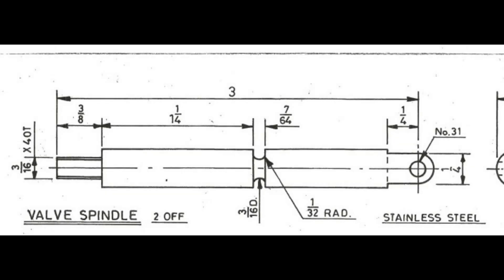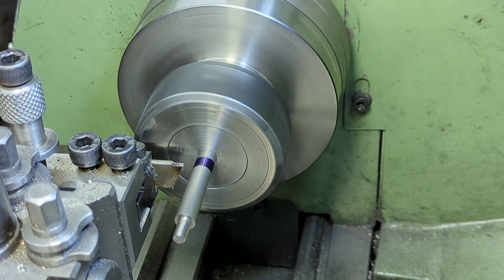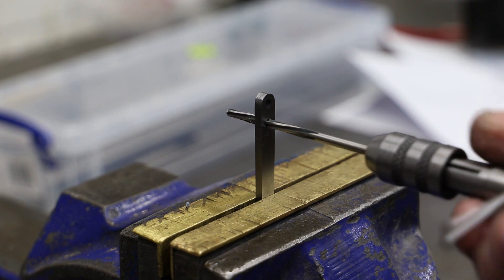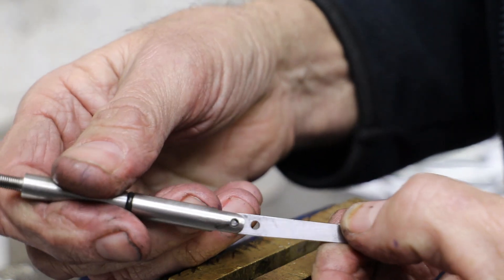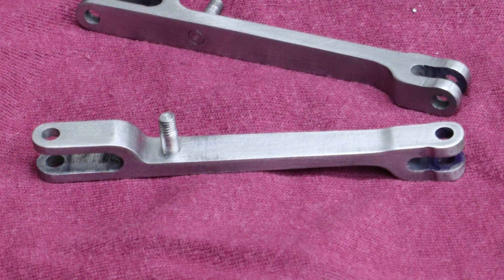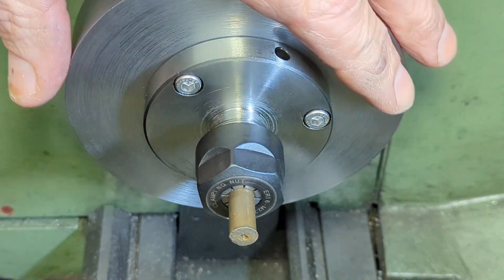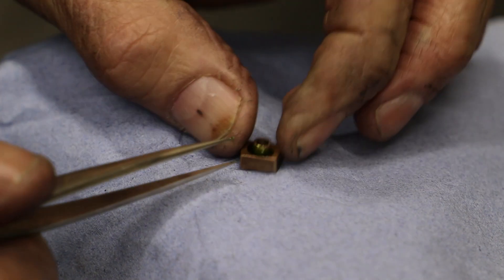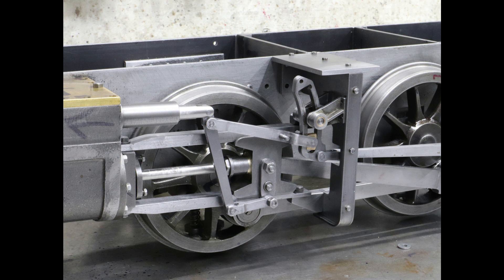Part 47: O Rings, Pivot Pins and Oversized Holes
In this video, I modify the Valve Spindle design so that they will take an O Rings rather than Graphite Packing, make a decision on how to secure the Valve Gear Pivot Pins, Assemble the valve gear on the left side and along the wayshrink a couple of oversized holes.